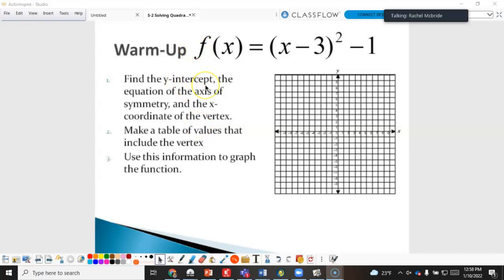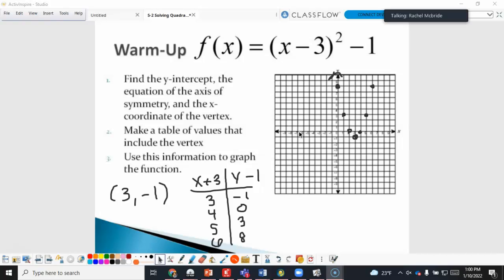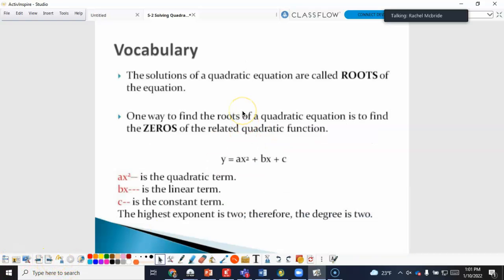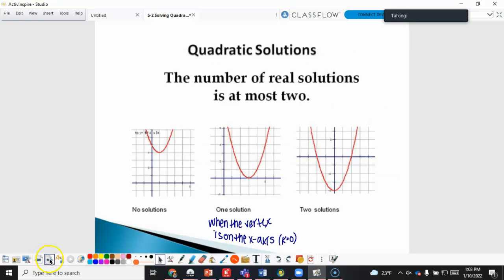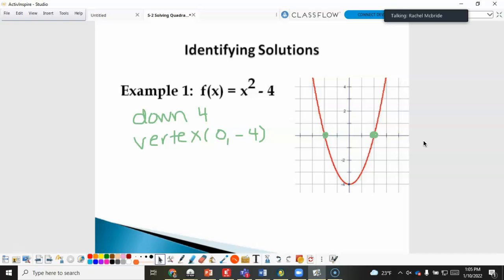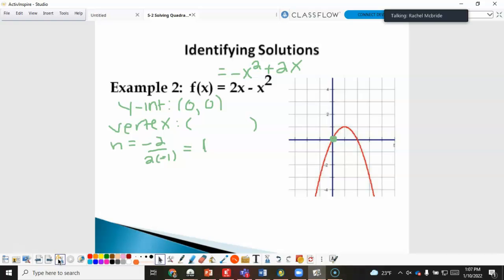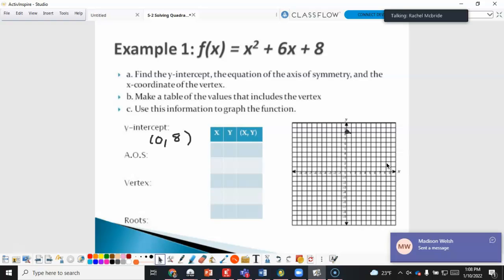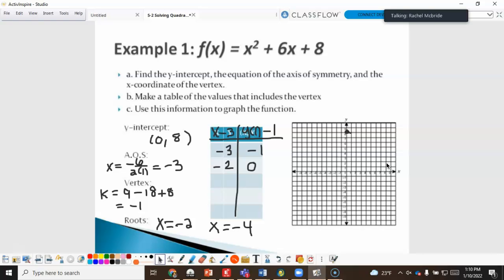5-2 Solving Quadratics by Graphing Day 1 (AA2)